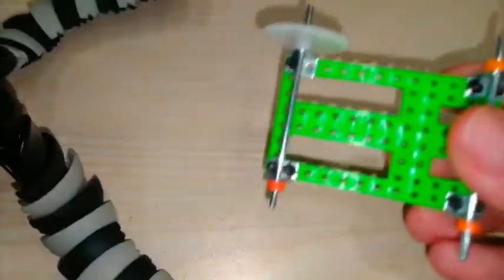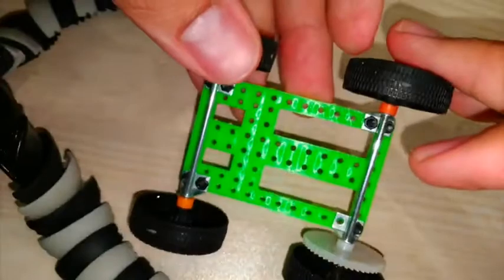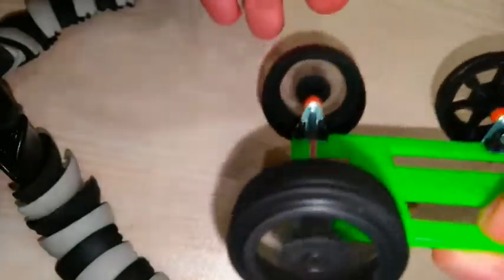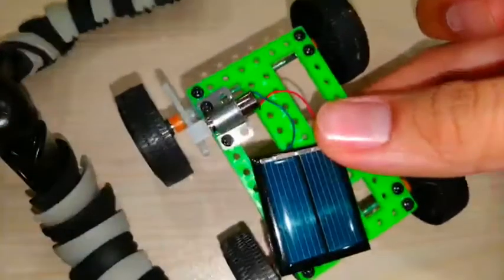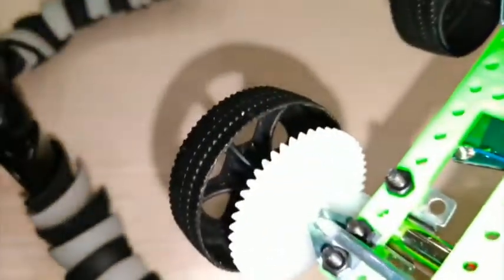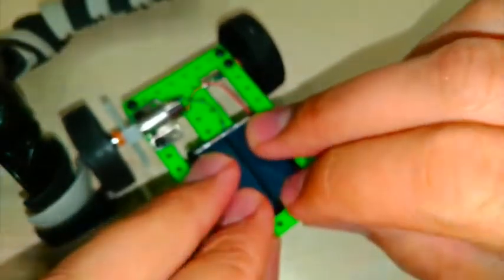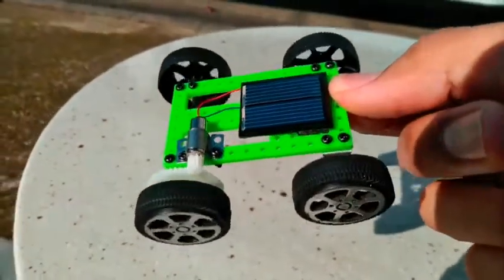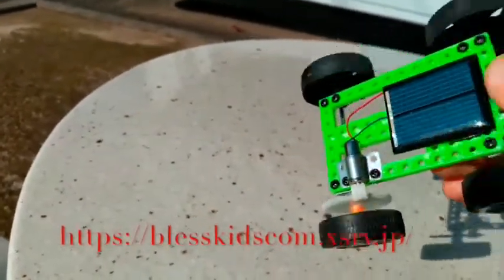ソーラーカー②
英会話と認可保育園、インターナショナルスクールのブレスが展開するアクティブラーニング。ソーラーカー②のビデオです